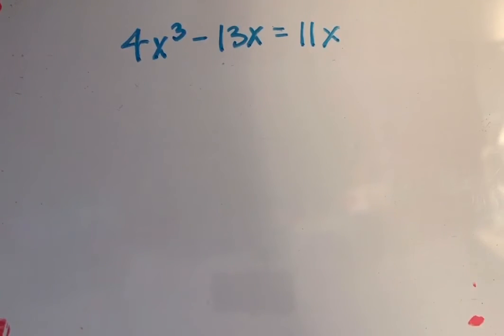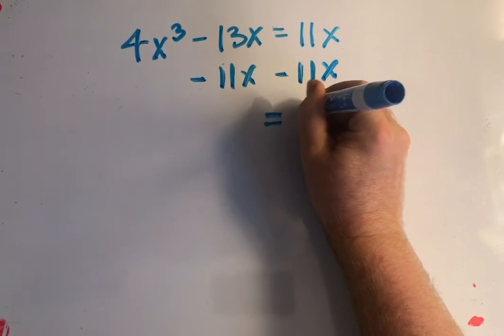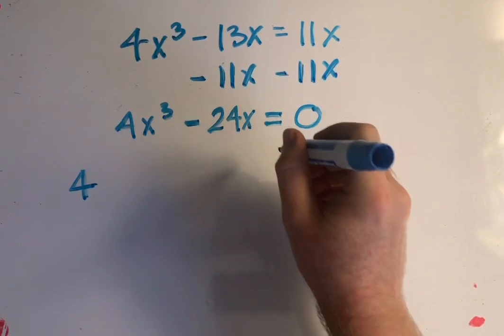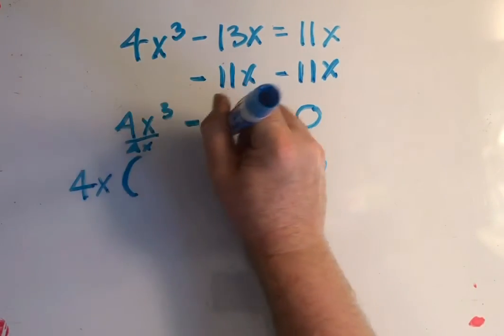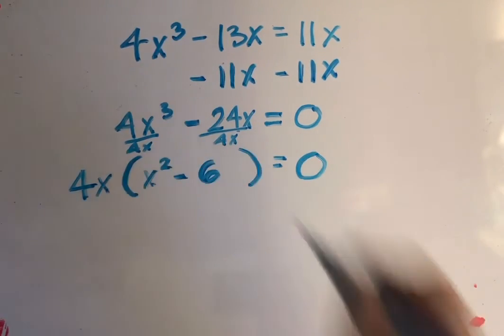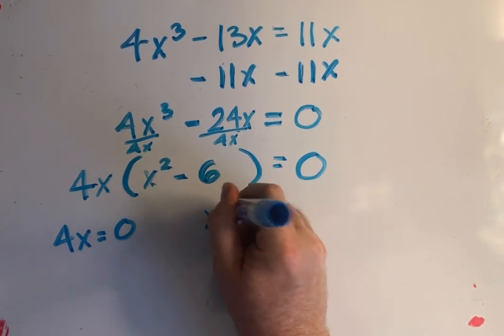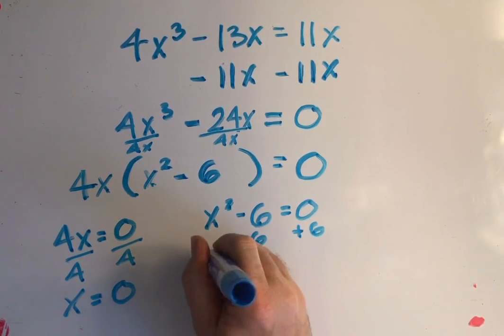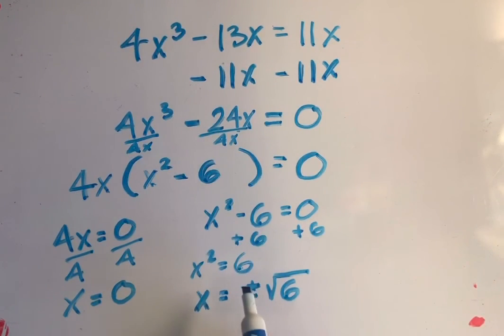Alg2 6.5:solving a cubic equation by factoring(3)